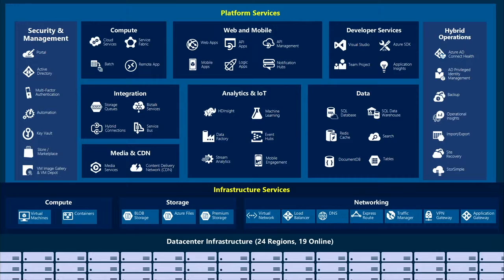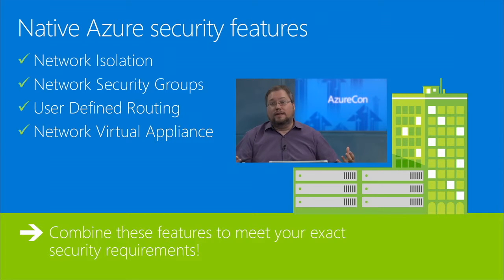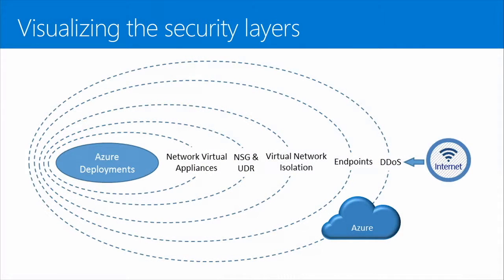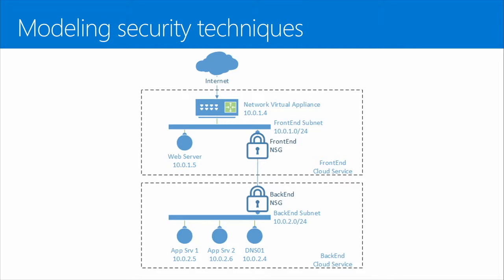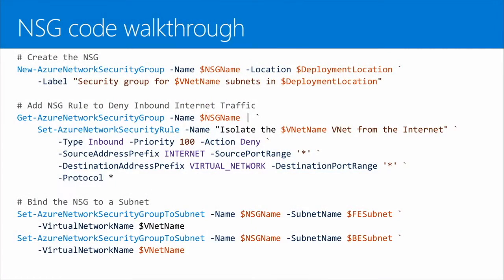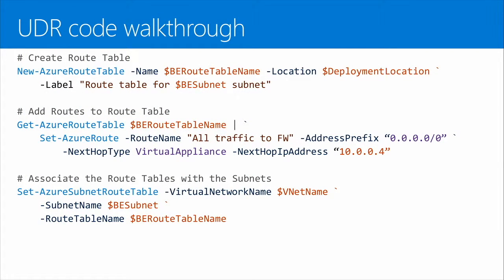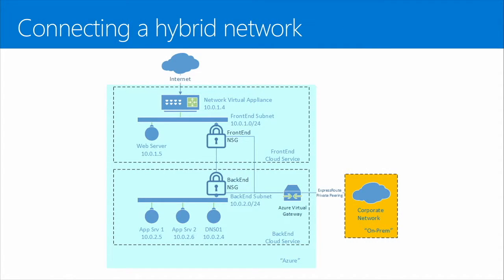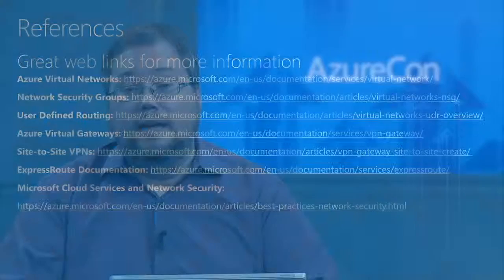AzureCon 2015 Building secure virtual networks in Azure